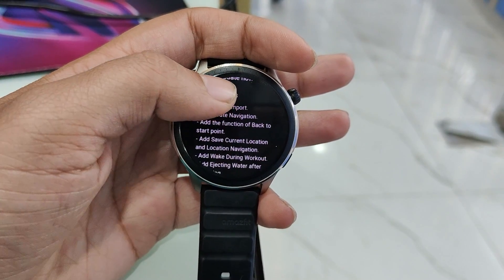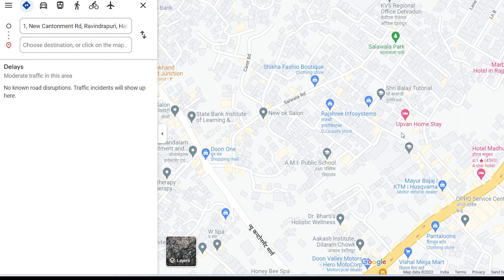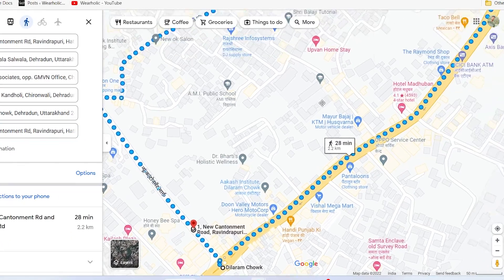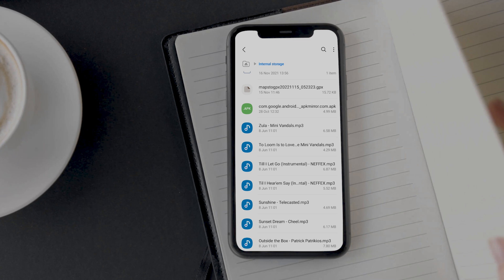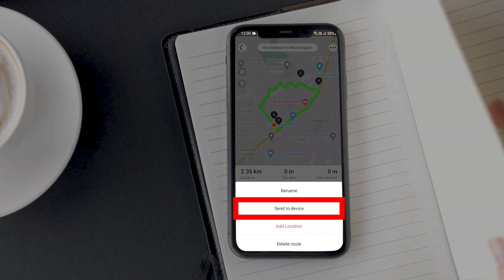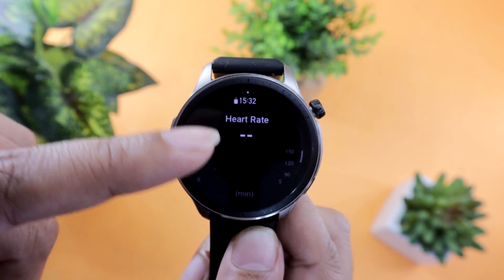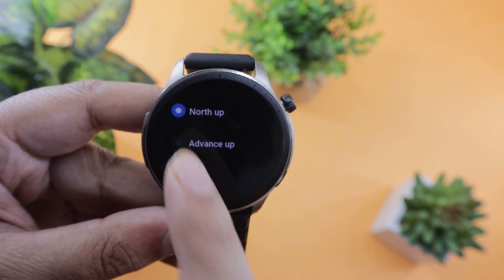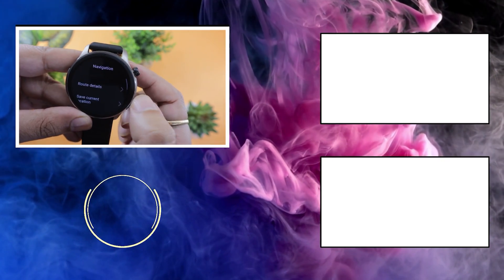How To Import GPX Route Map Files On Amazfit GTR 4 After The Latest Navigation Update 🗺️📌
Amazfit GTR 4 comes with map route import/upload feature after the latest OTA update. Using it you can get real-time navigation views on Amazfit GTR 4 display. So if you too are wondering how to add GPX map route on GTR 4 then this video is for you.

In this video, I have step by step process to create GPX files & transfer them to your Amazfit watch.

Chapters
0:00 Intro
0:32 How To Create GPX Files Using Google Maps?
1:59 How To Upload Map Route On Amazfit GTR 4?
3:08 How To Use Imported GPX File On GTR 4